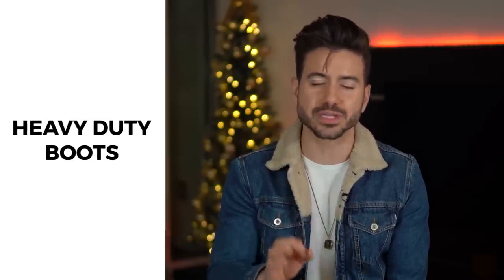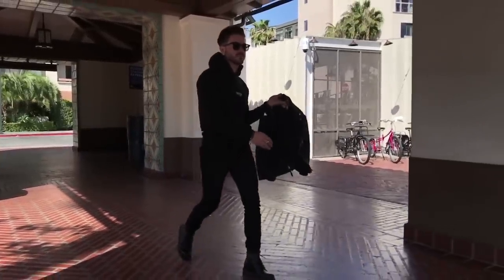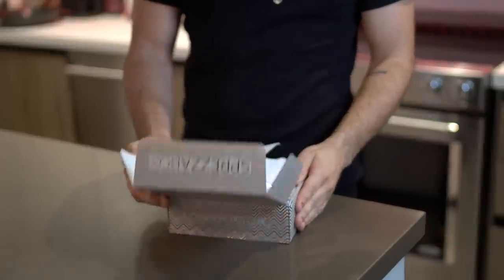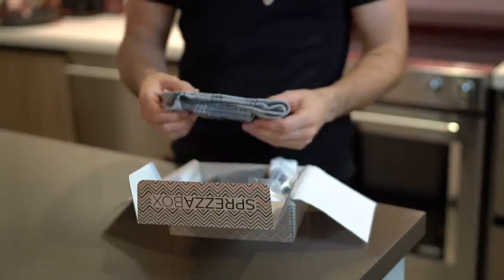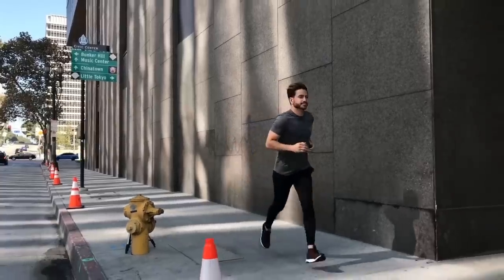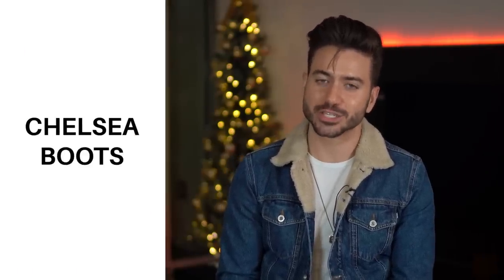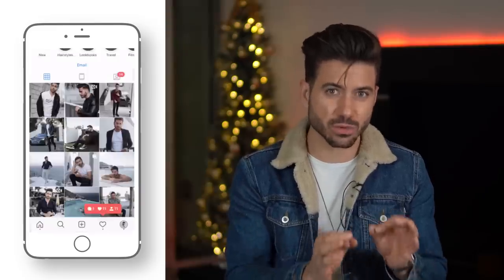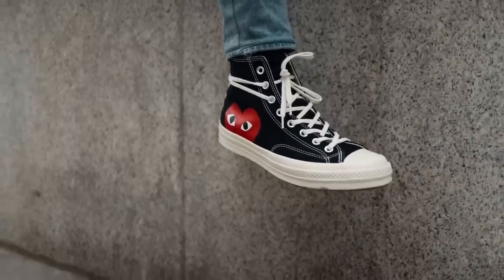6 Types of Shoes Every Guy Needs this Winter | Best Winter Shoes | Alex Costa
What type of shoes do you wear the most during the winter?

Being stylish during the winter can be tough but if you have the right shoes, it can definitely be done!

Winter Shoes:
Chukka boots
Heavy duty boots
Weatherproof athletic sneakers
Formal black leather shoes
Chelsea boots
High top sneakers

On my channel you will find videos about men's fashion, men's hair, health, fitness, overall lifestyle, and of course, my personal life. This includes my friends and family, so please be mindful of that and maintain a positive atmosphere in the comments section.